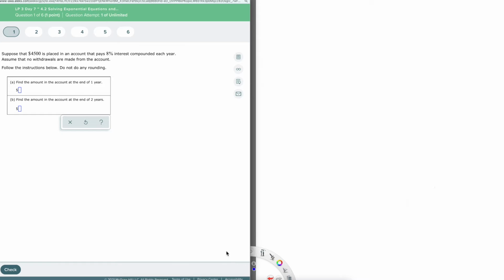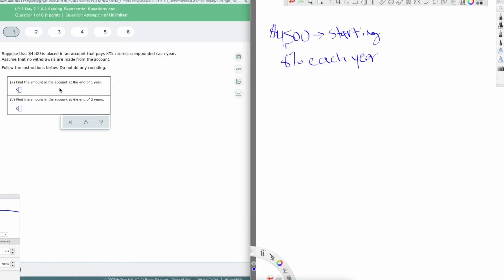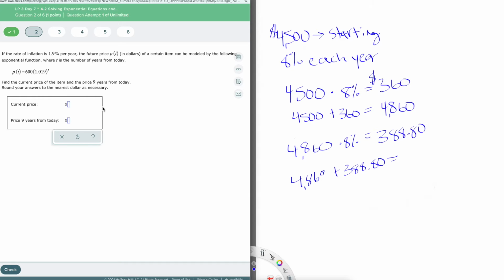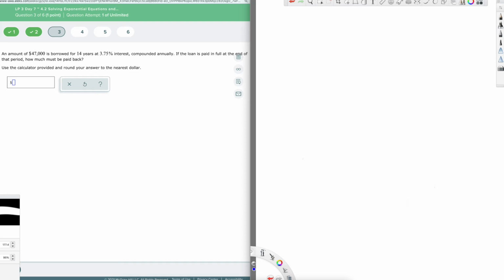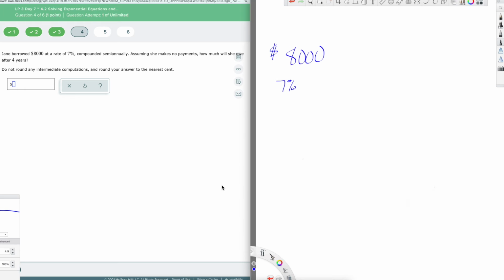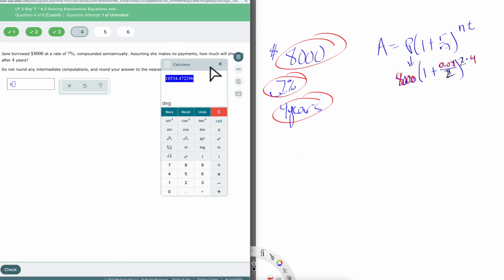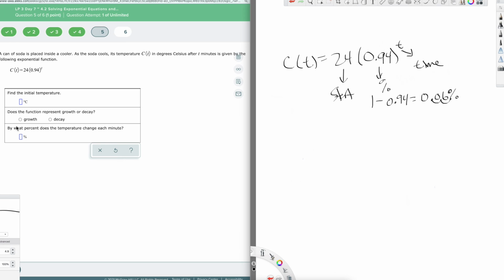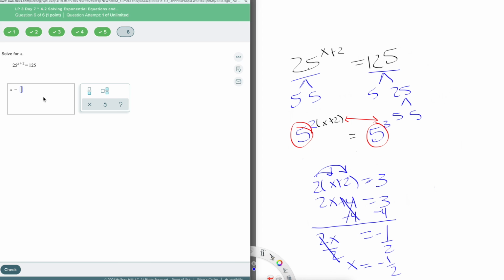4.2 Solving Exponential Equations and Inequalities IM II